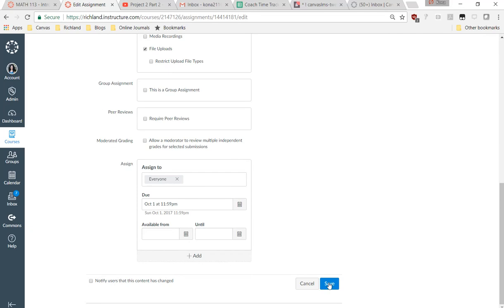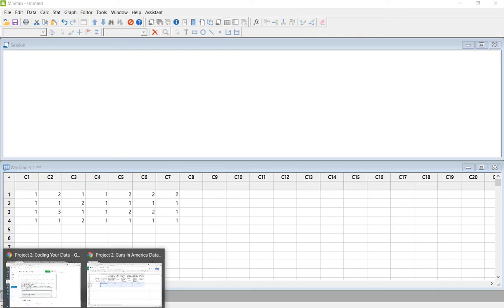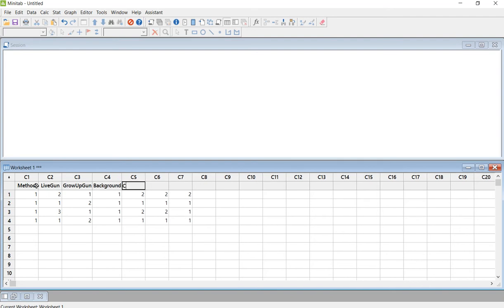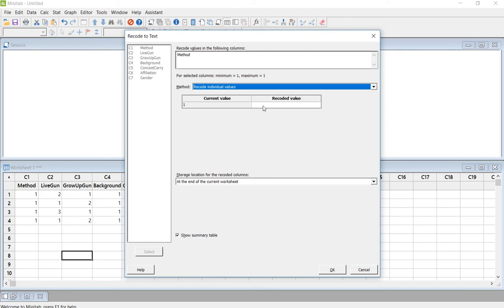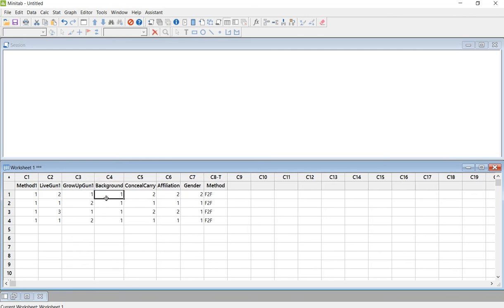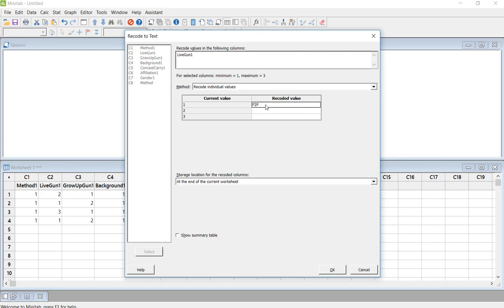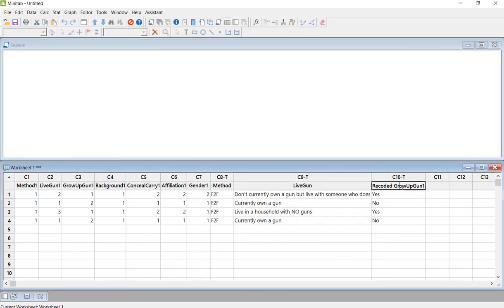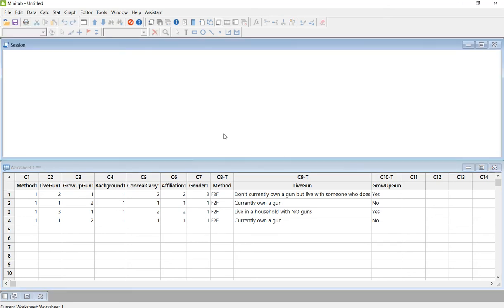Project 2: Coding Your Data